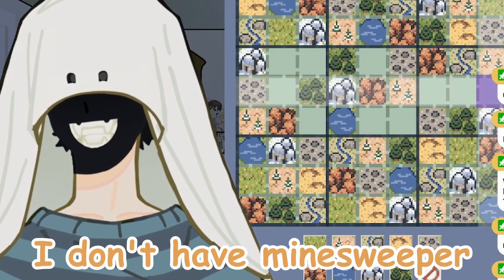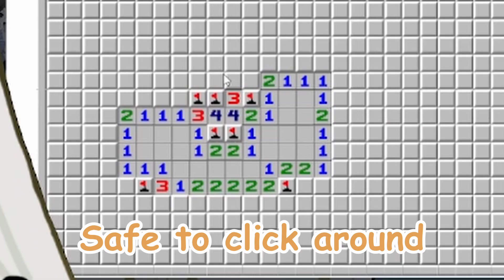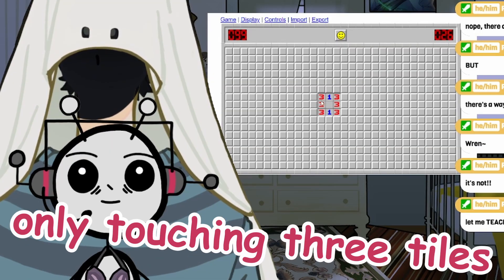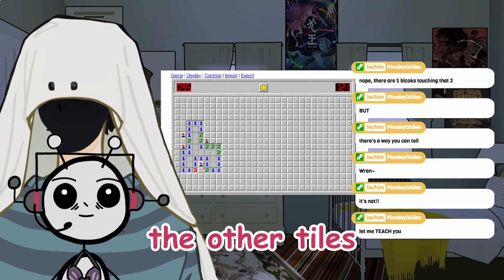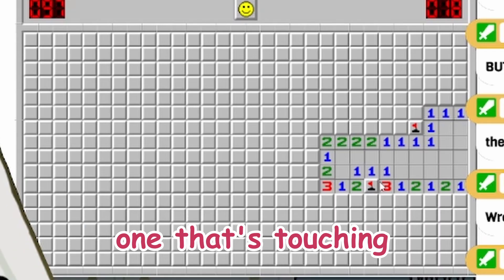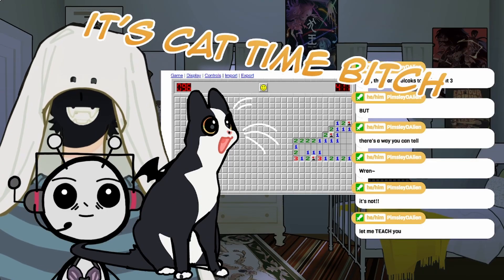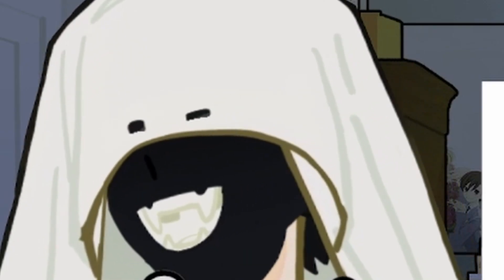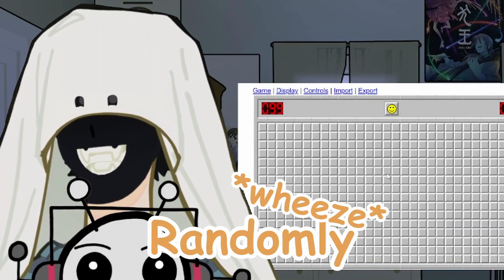Minesweeper is an easy game.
Sorry my mic sounds absolutely garbage, my settings got really messed up.